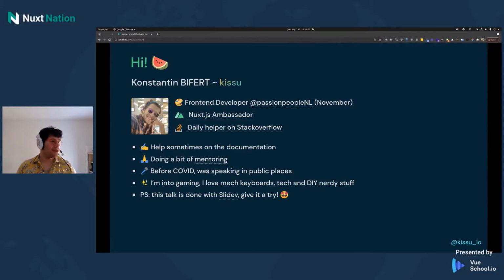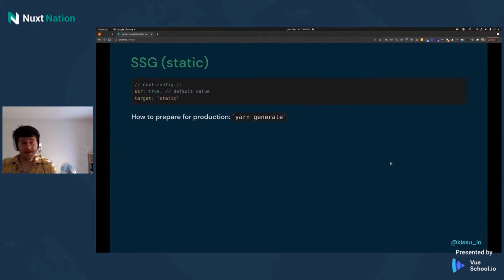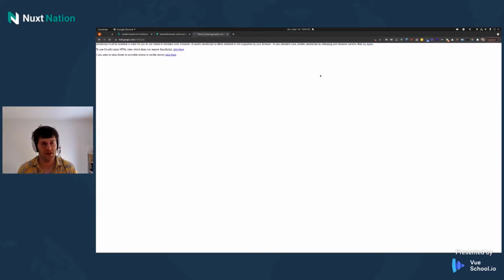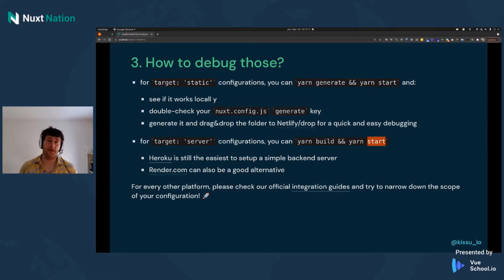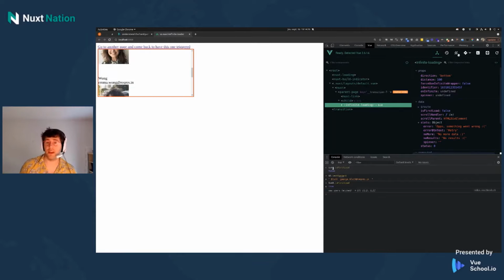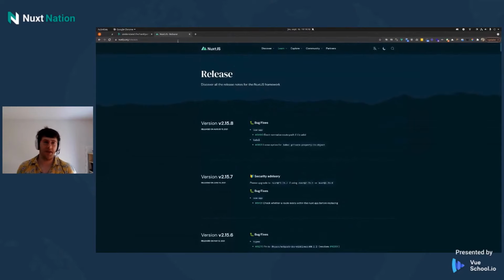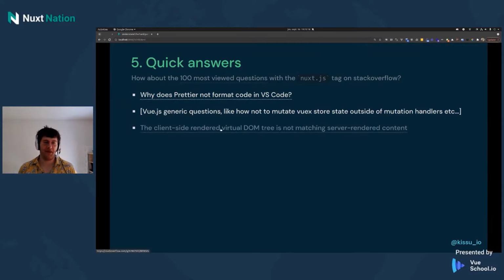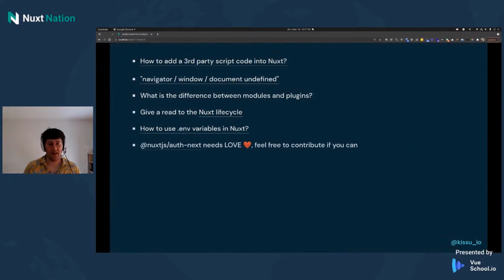Understand the hard parts of Nuxt by Konstantin Bifert: Nuxt Nation 2021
As a daily helper on Stackoverflow ([nuxt] tag), Konstantin Bifert, Nuxt ambassador and frontend developer, is aware of a lot of things on which people usually struggle again and again.

In this talk, Konstantin will showcase and explain how to overcome those obstacles and get going with a less frustrating experience!